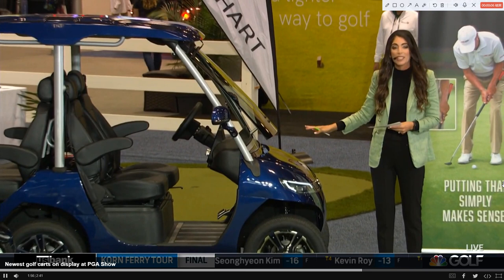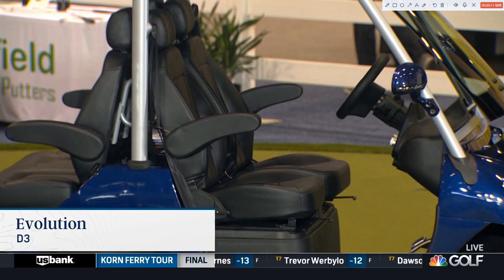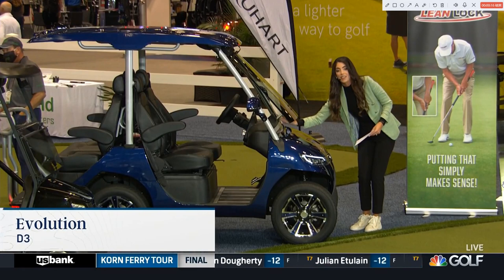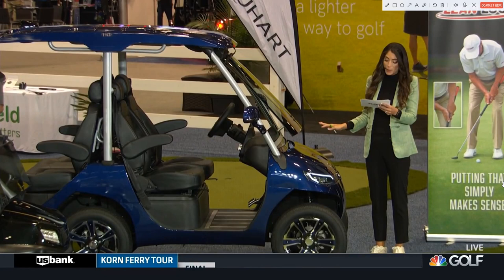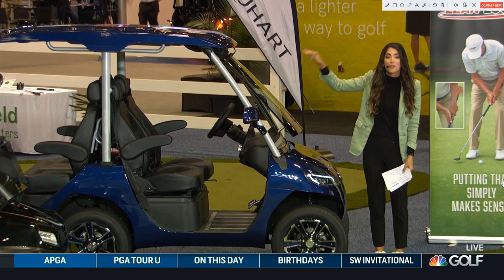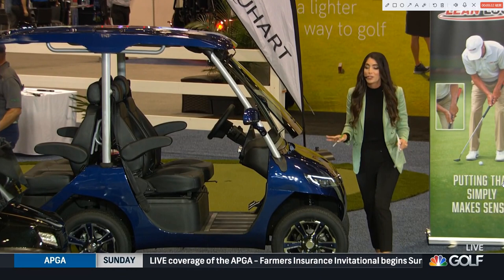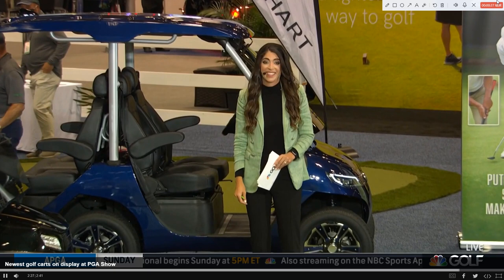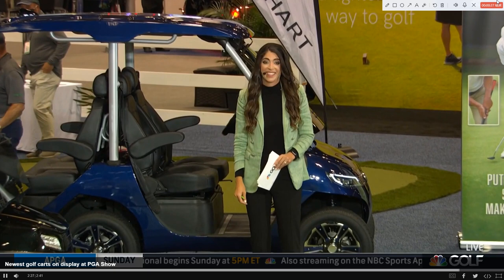MSNBC News: EVOLUTION (HDK) and EZGO, YAMAHA, Clubcar Offers Latest Golf Cart At 2022 PGA Show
MSNBC News: HDK (EVOLUTION) Released All New D3 Model Golf Cart At 2022 PGA Show

This all-new model named D3, gained a lot of popularity due to its high performance, premium style, creative design and multifunctional features.

For more info about D3, go through this page from our